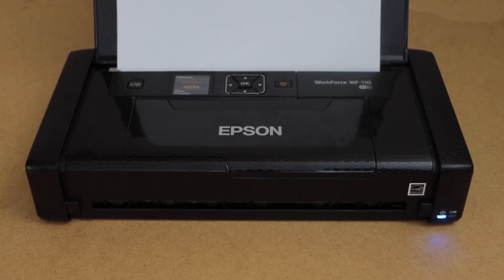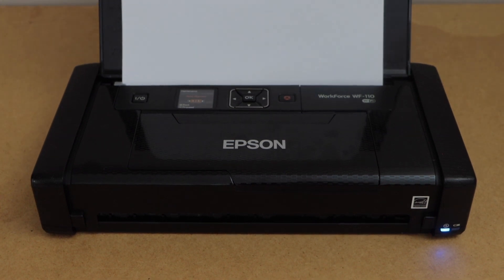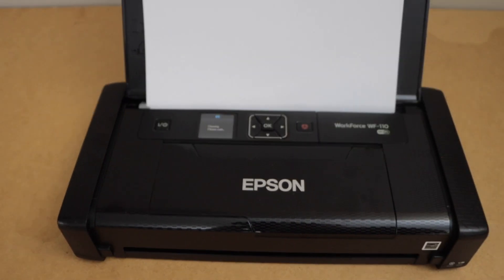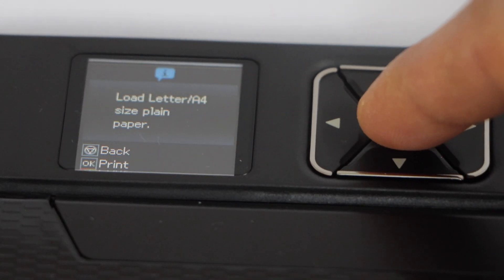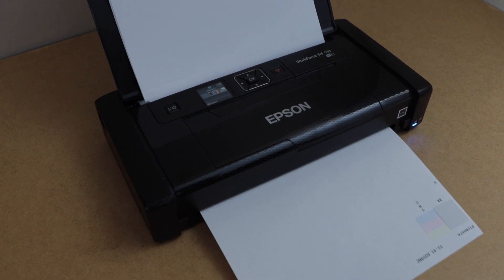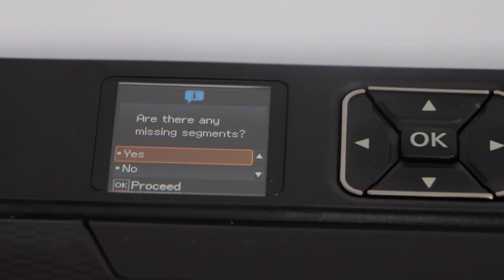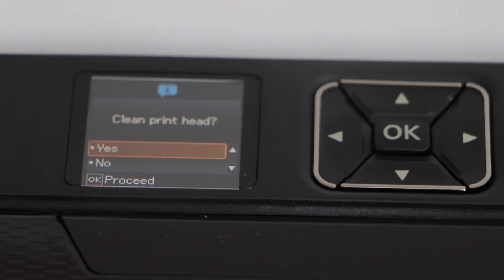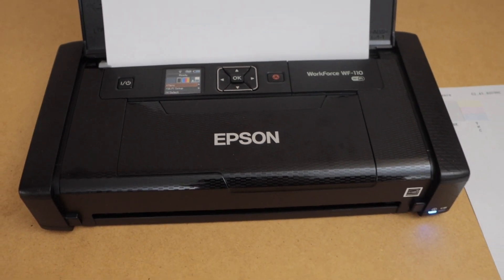Epson WorkForce WF-110 Printhead Cleaning (Automatic Method), Unclog BK, Y, M, C Ink !!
This video shows how to unclog the black, yellow, magenta or cyan ink of the  Epson WorkForce 110 Wireless Portable Printer. This shows how to do the automatic printhead cleaning.